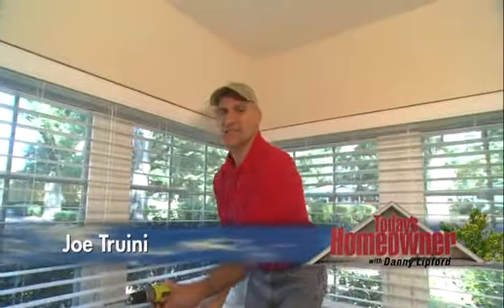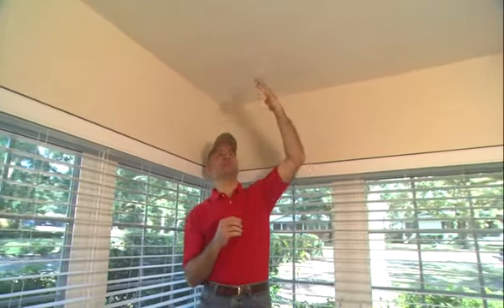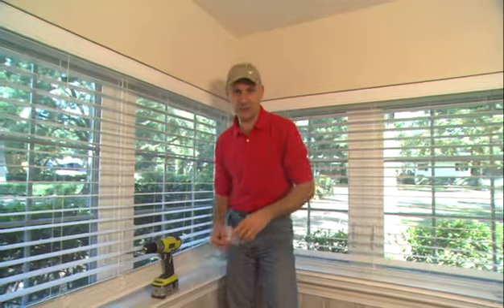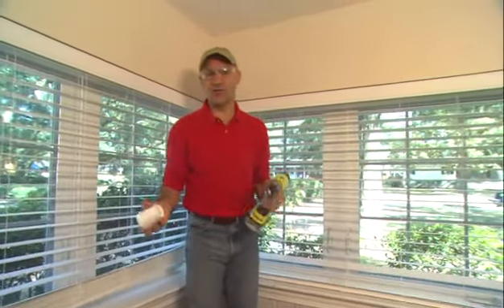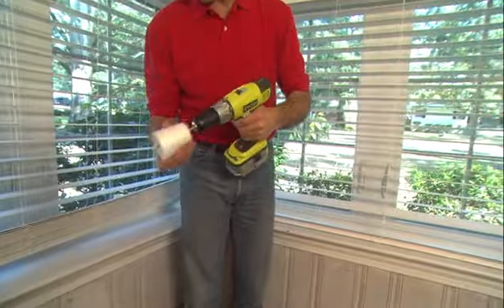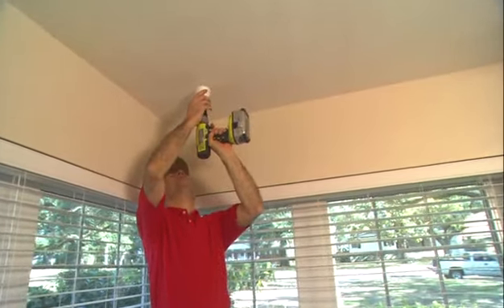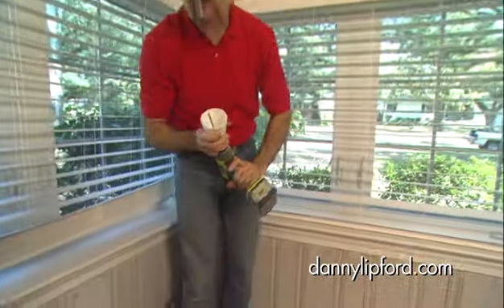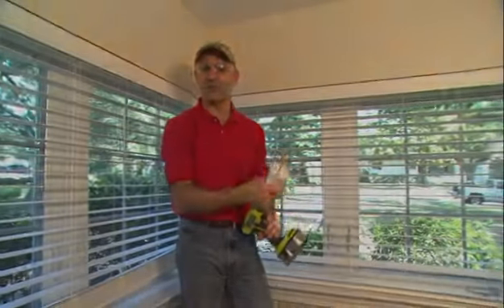Simple Solutions: How To Reduce Dust When Drilling In A Drywall Ceiling